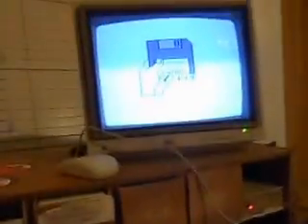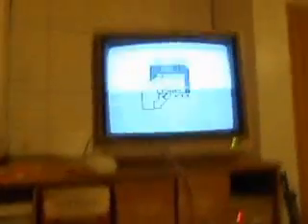Opening Amiga A500 Part C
I am trying a disk drive from a PC